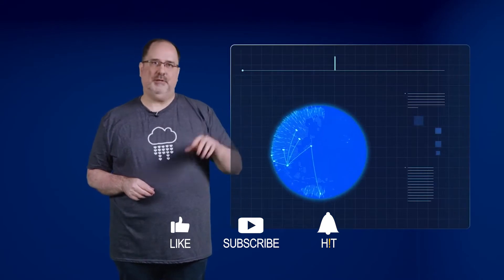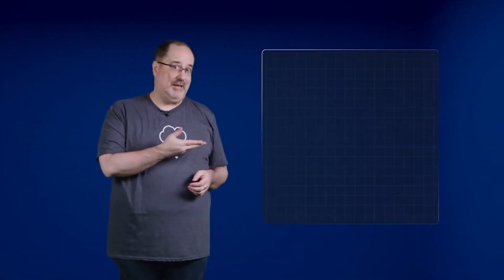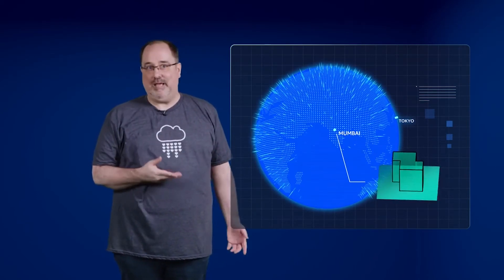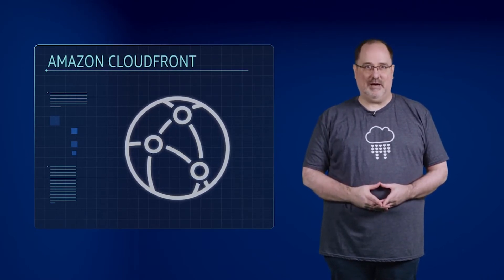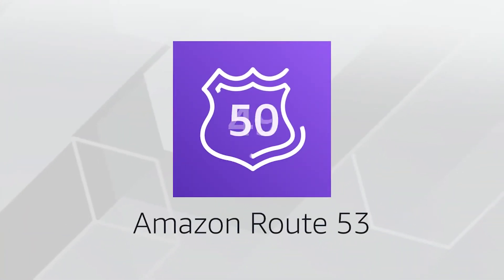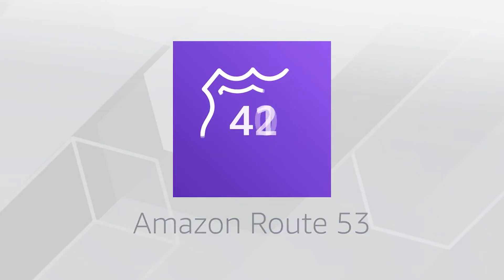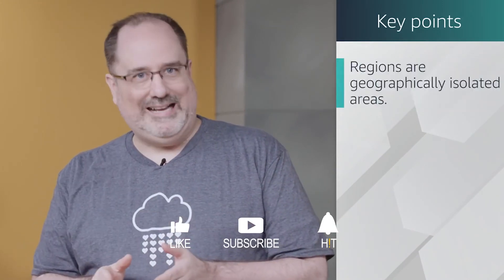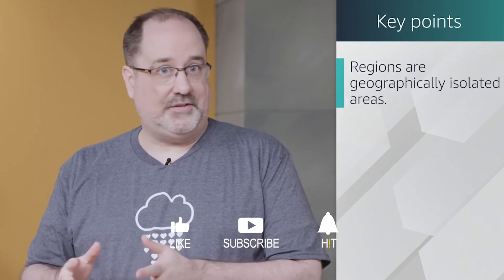What is AWS Edge Location - AWS Certification Training With Real Life Example | 360'Learning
Edge locations
An edge location is a site that Amazon CloudFront uses to store cached copies of your content closer to your customers for faster delivery.

Cloud-Computing
AWS-Essential-Training
AWS-Certification
AWS-Training